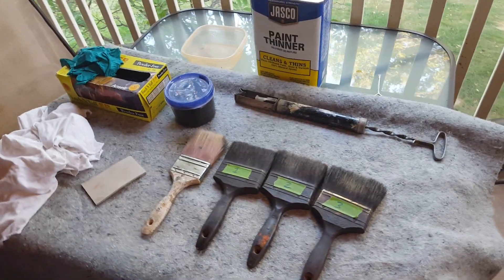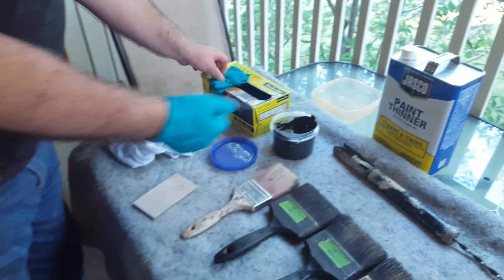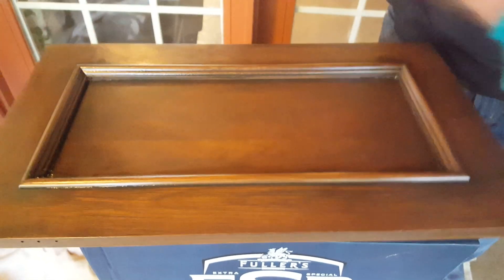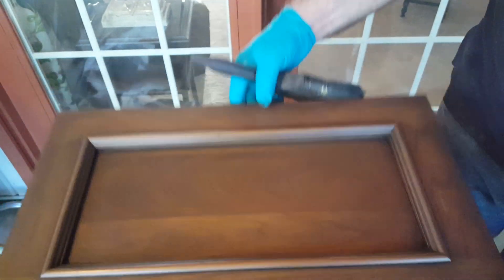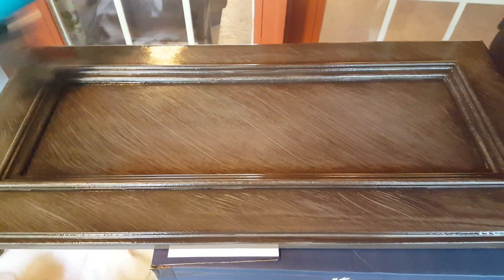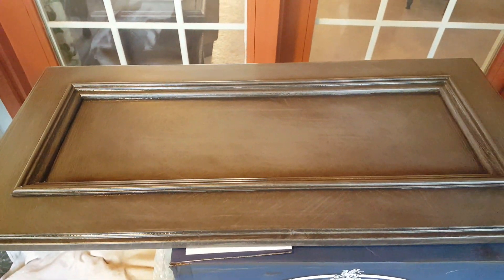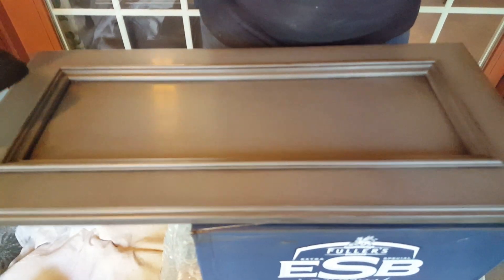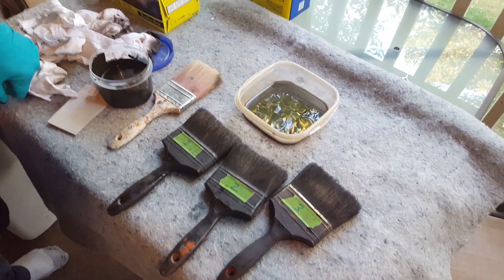Brush out glaze technique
How to apply a brush out glaze technique to cabinet doors